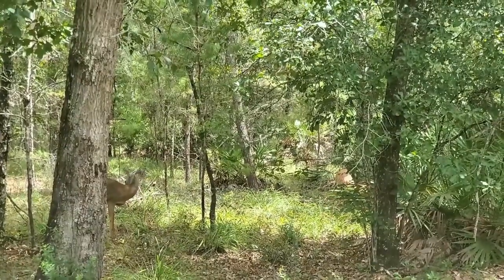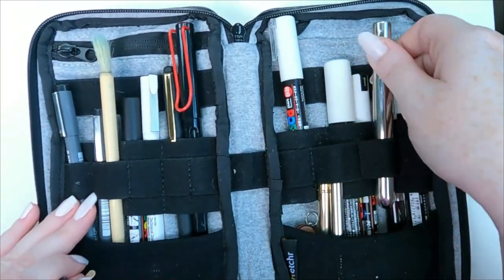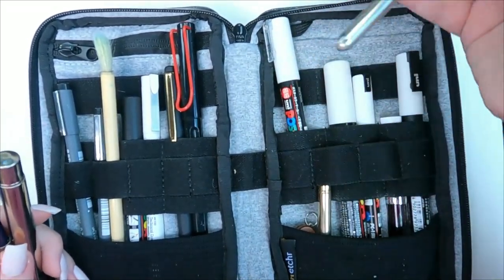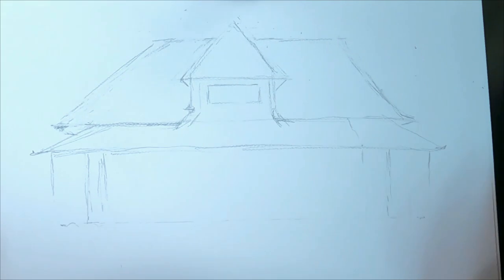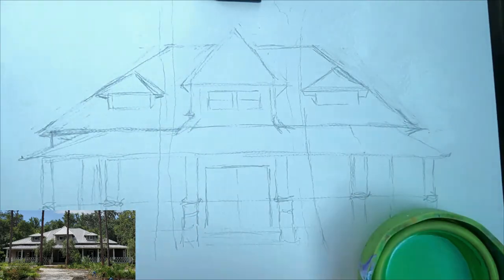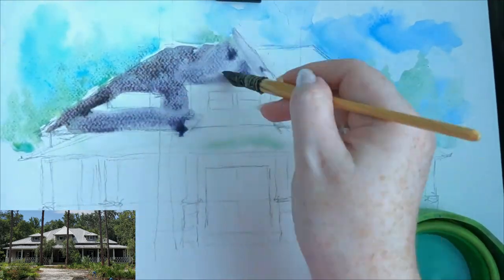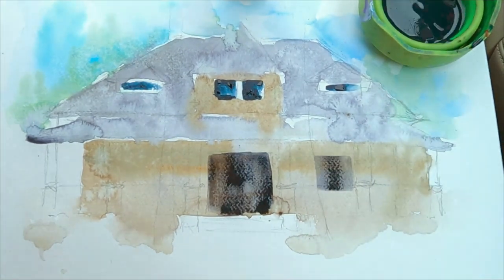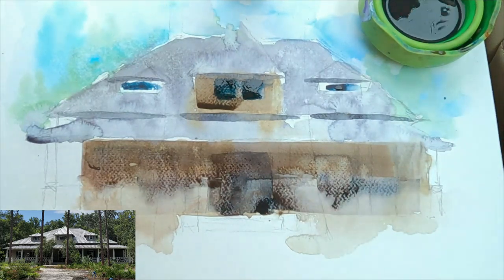Urban Sketching Watercolor | SKETCHING MY CITY #16 - Watercolor Plein Air 🎨Rain sounds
Today's video was tricky to film, and paint for many reasons.
I go over each issue (more than once!) in video.
Despite my complaining, I really hope you enjoy the video. I hope it gives some inspiration to get outside and paint, despite obstacles. It can only make us better sketchers!

MATERIALS:
Etchr Slate Satchel
Etchr Field Case (My fave)
Sketchbook Strathmore Softcover
Fabriano Sketchpad
Color Around Aluminum Watercolor Palette (26 Well)
Watercolor: Selection of M.Graham, Holbein, Winsor and Newton, Daniel Smith
Green Collapsible Water pot
Mechanical pencil: Pentel GraphGear
Isabey Red Sable Travel Brush, Round, Watercolor, Series 6202
Kuretake fountain brush pen
Steadler pigment liners
White hair Sumi Brush
White posca paint pen
White posca fine liner paint pen (pack of 3)
Flat brush

*I bought the travel brush a lot cheaper than what Amazon are selling them for now. Shop around*

M U S I C:
Purple Dream - Ghostrifter - No copyright